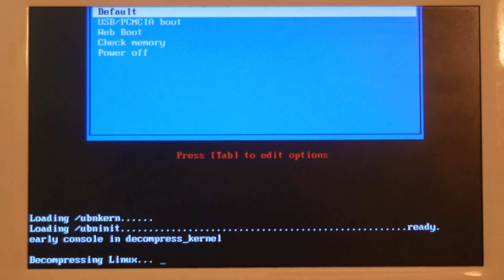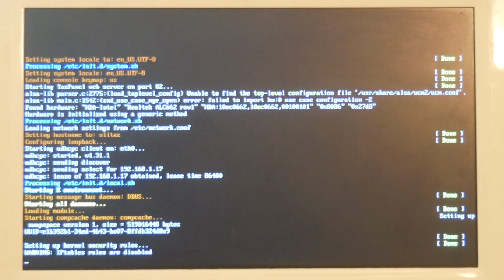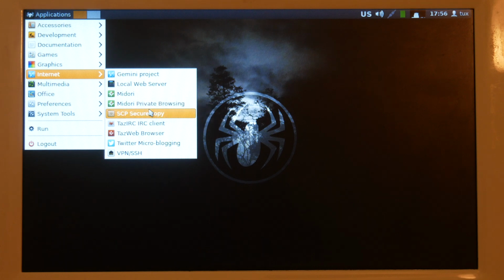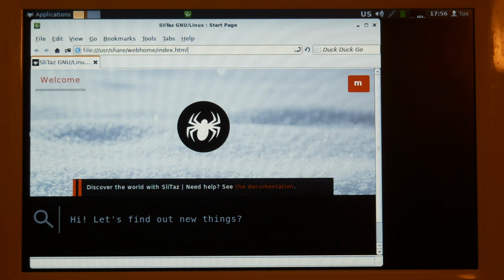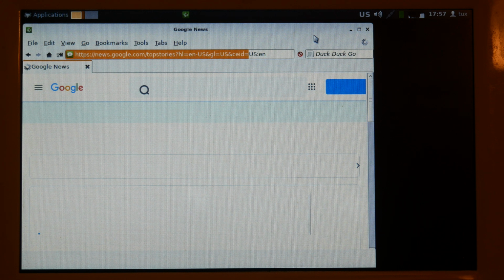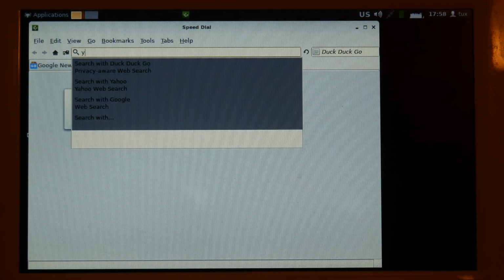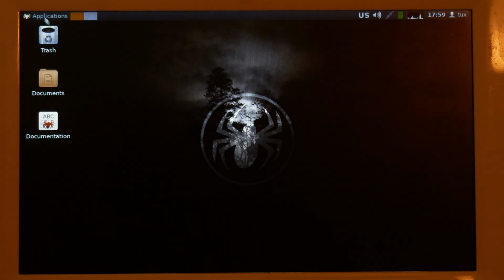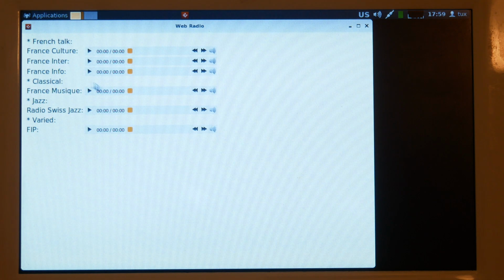SliTaz running on Netbook (Atom N450 1.66Ghz) 1GB RAM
Image is 53MB and runs perfectly. LXDE Window manager included (I prefer this over JWM). Loads very quickly and I remember this ran even on the Eee PC 701 4G which I thought had an Atom N270 but apparently used the Celeron M with 630Mhz. I do remember it used Intel GMA 900. Wifi worked out of the box on that.

This is one of the few videos I could find of SliTaz running on Rpi- 10 second boot time- sounds like it runs great! not sure which Rpi version (0-4 but anything that loads that quickly from microSd is great)

This one I connected to ethernet. Running on a
"Original Specs:
Operating system: Microsoft Windows XP Home
Display: 8.9-inch 1024x600 LCD
Webcam: 1.3 megapixels
Processor: 1.66GHz Intel Atom N450
Memory: 512MB
Hard drive: 160GB HDD (or 8GB SSD, which is what I bought)
Graphics: Intel NM10 Graphix
Audio: Integrated
Networking: Wi-fi 802.11b/g
Battery: 3-cell lithium-ion battery
Model: SYNET582BK
Included items: Meso SYNET582BK netbook, AC adapter, 3-cell battery, quick-start guide
Dimensions: 10 inches wide x 7.38 inches deep x 1.25 inches high